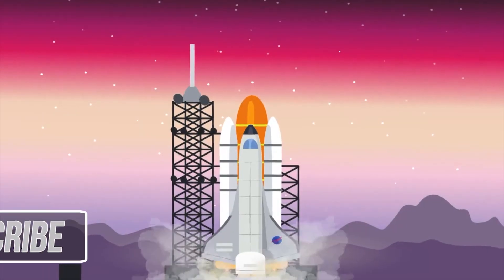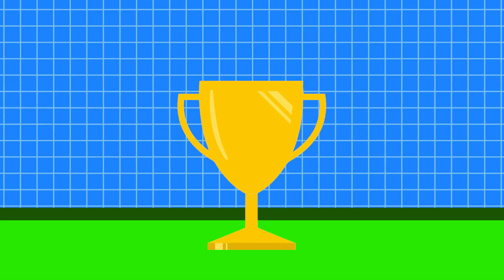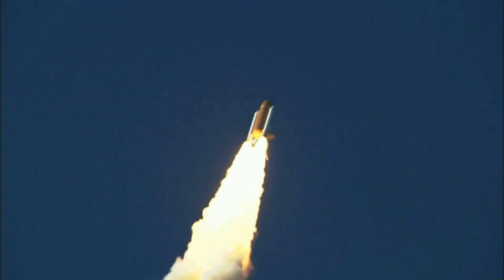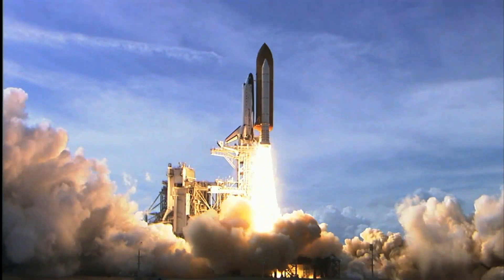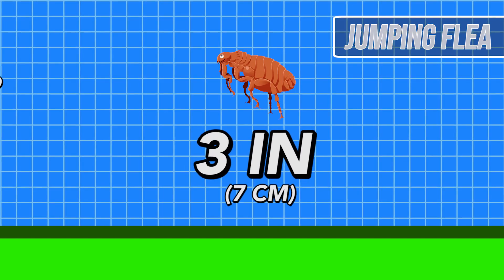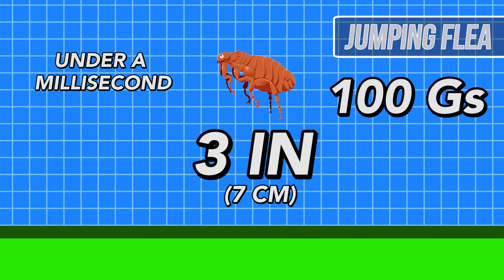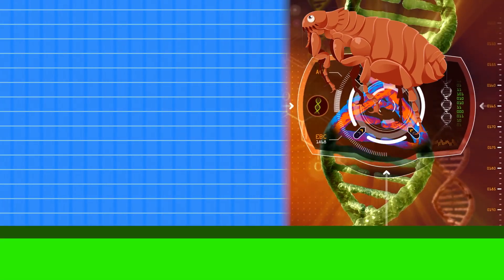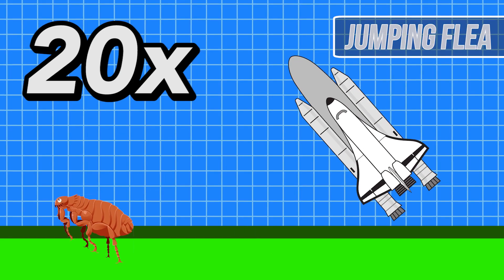Fleas are Faster than the Space Shuttle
The max acceleration of the space shuttle peaked around 5 Gs, or about 5 times the force of gravity. That’s an insane amount of acceleration for such a massive object.

If you take a closer look at a jumping flea, a rather unassuming little bug, it can jump as high as 3 inches in under a millisecond. When it does this, the tiny bug can experience upwards of 100 Gs of acceleration. All this is due to a stretchy protein that allows the flea to store and rapidly release energy.

So, the unassuming jumping flea can actually achieve 20 times the acceleration of the space shuttle when it jumps.